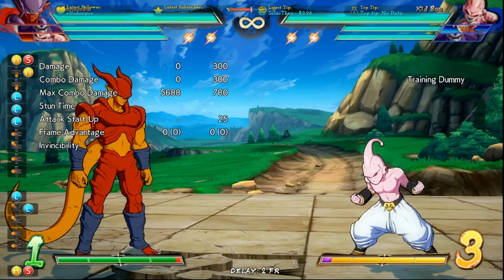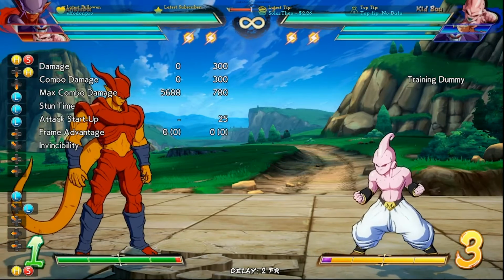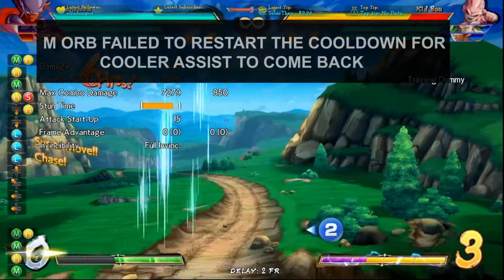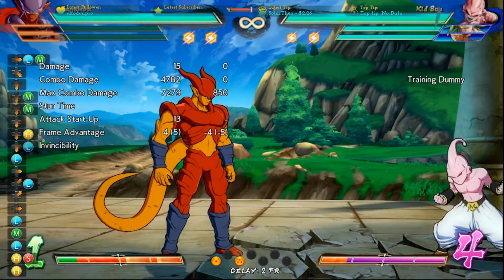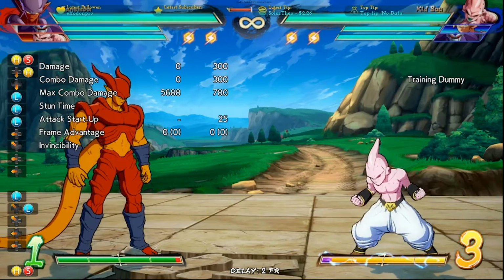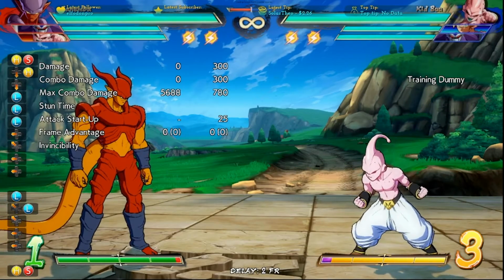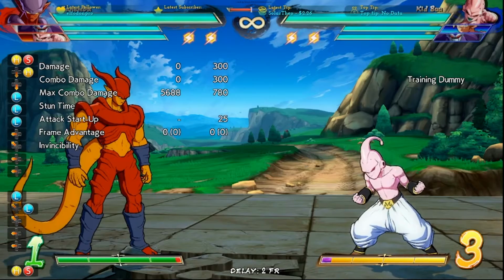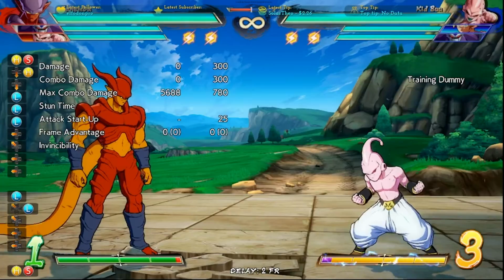OPTIMIZED VANISH ORB SETUP, WE KID BUU NOW?!?!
Forgot to put in the DR and CMD recording :/ feels bad man but i did explained what yall would get out of it